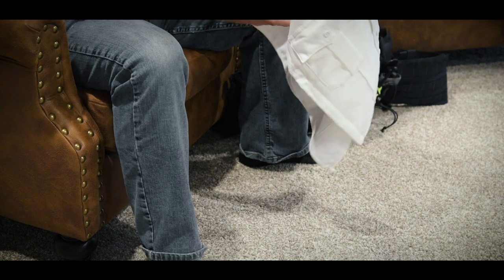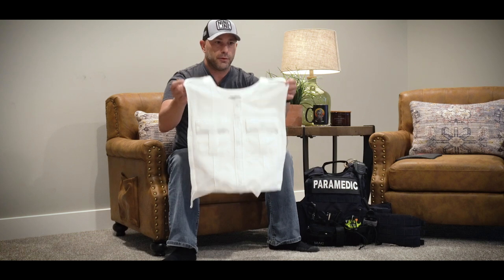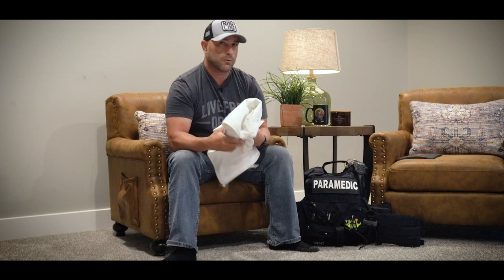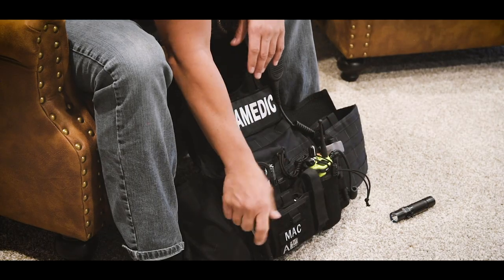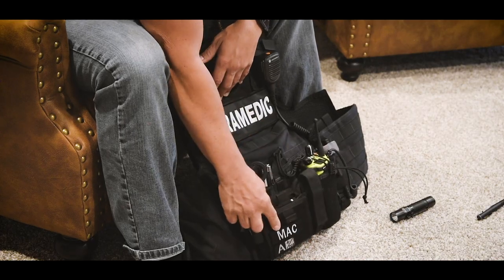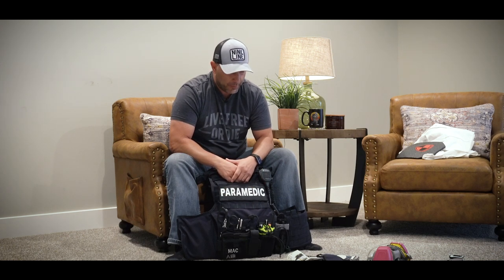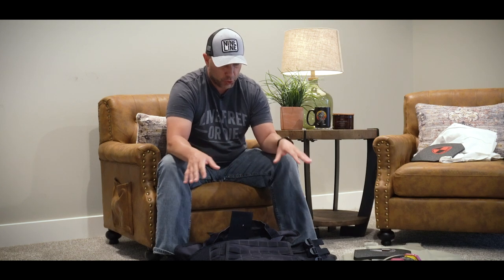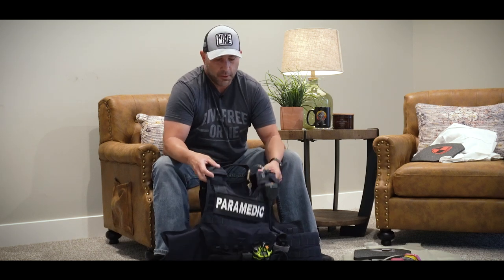Tactical Paramedic EDC Carrier Fall 2020 Update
You guys have a lot of positive feedback on the first video have been asking for updates and a Inanswer in this VLOG style video.Check out links to videos one and two below Ask questions, comment, make requests for future morning coffee VLOGs, anything goes.

Olight M2R Warrior

Leatherman Tools
Raptor Trauma Shears
MUT Multi-Tool

Sunglasses: Oakley Standard Issue

Camera Gear: Sony a6400
Audio: Sennheiser EW102 Wireless and Lav